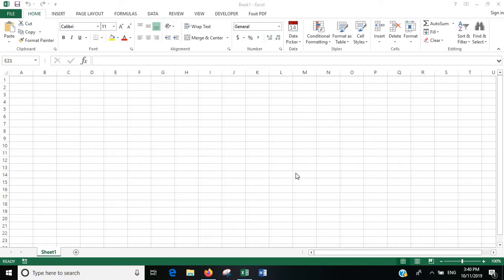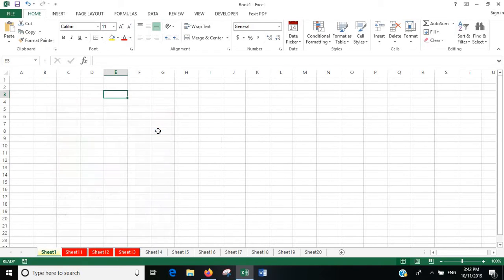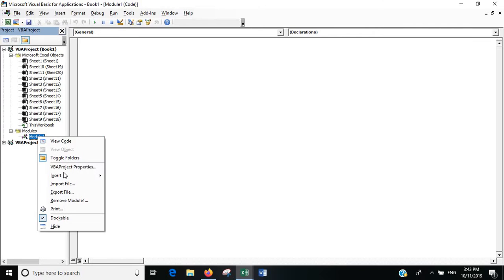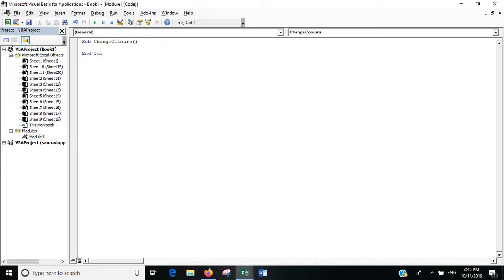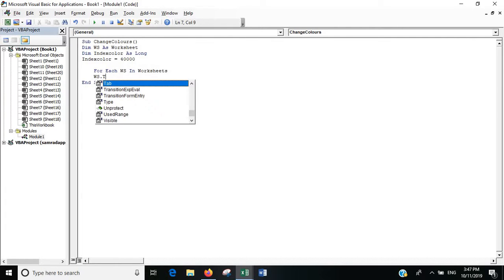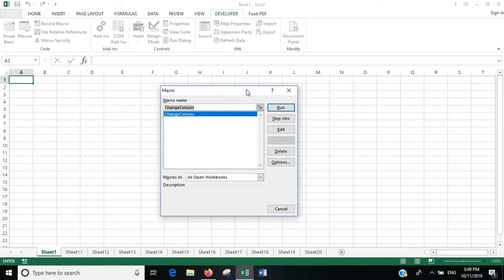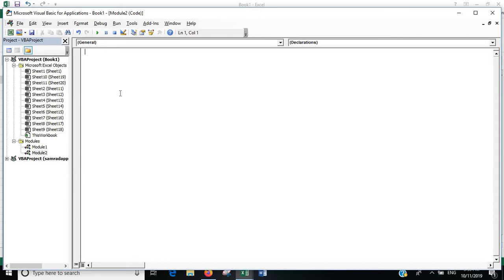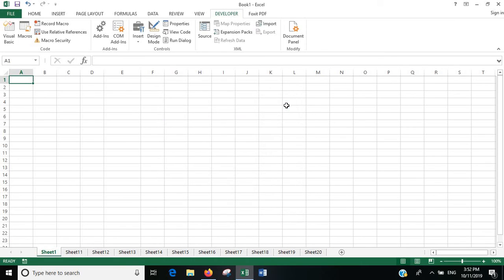How To Easily Give Each Tab a Different Colour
In this video, I explain the easiest way to automatically give each tab a different colour. It could potentially save you a lot of time if you do this regularly. VBA code below:

Colour Tabs-

Sub ChangeColors()
Dim WS As Worksheet
Dim IndexColor As Long
IndexColor = 40000

      For Each WS In Worksheets
             WS.Tab.Color = IndexColor
             IndexColor = IndexColor + 40000
      Next WS
End Sub

Remove Tab Colours-

Sub ResetColours()
               WS.Tab.Color = RGB(240, 240, 240)
        Next WS
End Sub